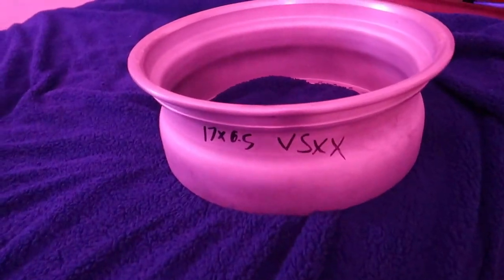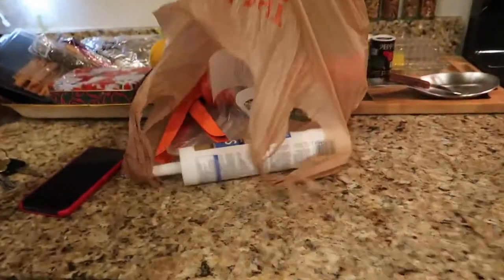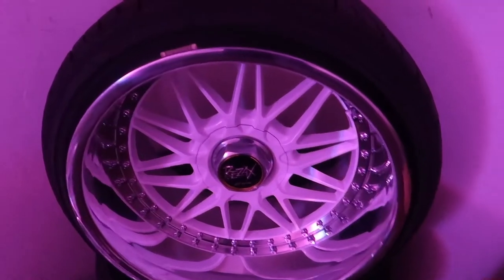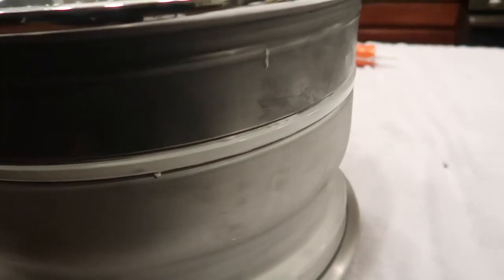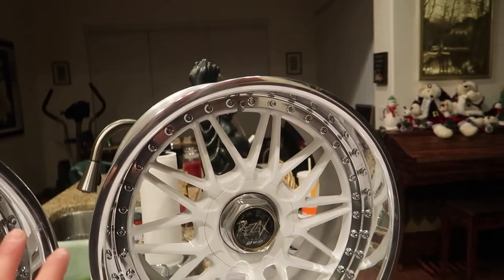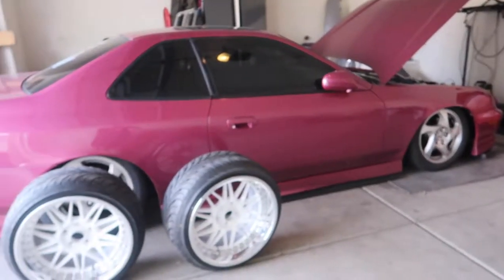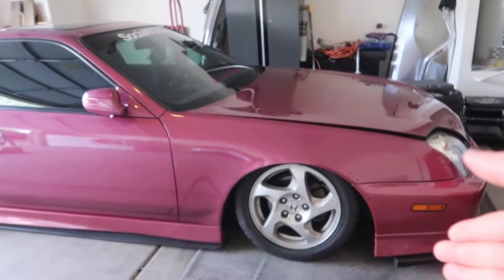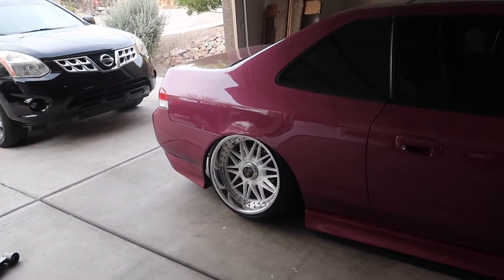Finally mounting my dream wheels! (Will they fit?)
Today I finally mount my Work Rezaxs!